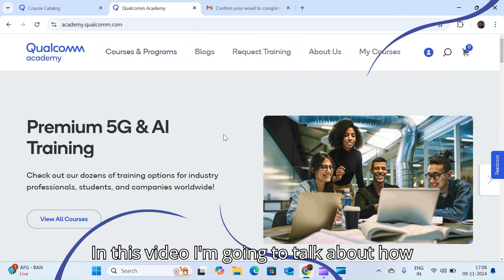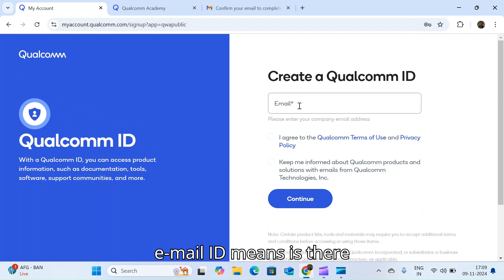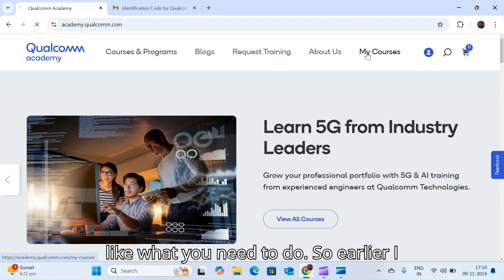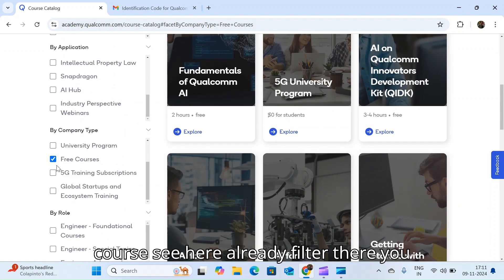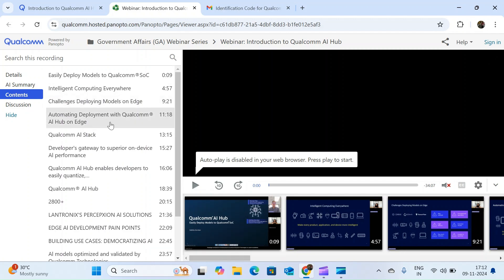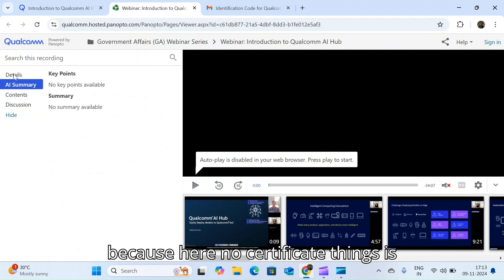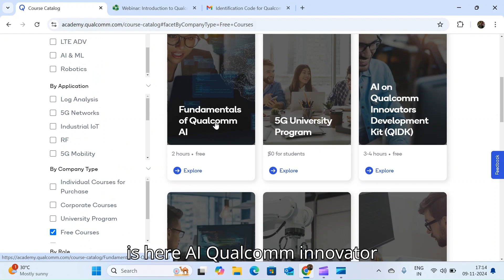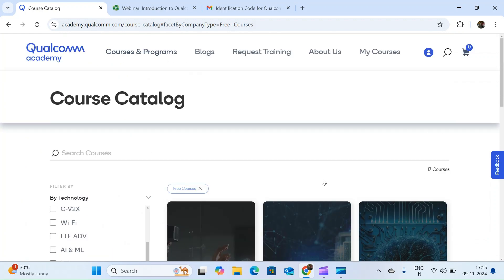Qualcomm AI Learning Platform: Free Courses with Certification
Qualcomm offers free AI courses, including certificates, through its Qualcomm® AI and Robotics learning platform. The courses cover AI fundamentals and applications, designed to help beginners and professionals enhance their skills. One prominent course, "AI for Qualcomm Robotics," provides hands-on experience with the Qualcomm Robotics RB5 Development Kit, covering topics such as AI developer workflows, robotics ecosystems, and sensor data integration, which can be useful for both developers and enthusiasts interested in AI-driven robotics.

You can access these courses by signing up on Qualcomm’s eLearning platform, where you'll find various free AI and machine learning courses that offer completion certificates. These certificates can be valuable for showcasing AI knowledge in professional portfolios. To explore the available courses, visit Qualcomm’s Academy

Tech Aly Tutorial is a YouTube channel dedicated to providing helpful tutorials and guides on the latest technology and tools. We cover topics such as web development, coding, app development, AI, machine learning, robotics, and more. Our goal is to make learning about technology easier and more accessible for everyone. We have a range of video tutorials for all levels of experience, from beginner to advanced. Whether you’re just getting started with coding or a seasoned developer, you’ll find something useful here.